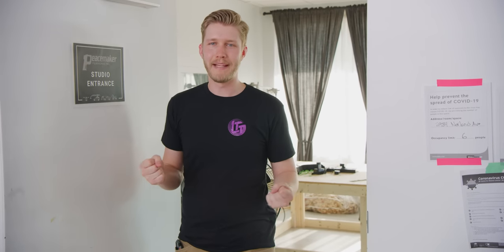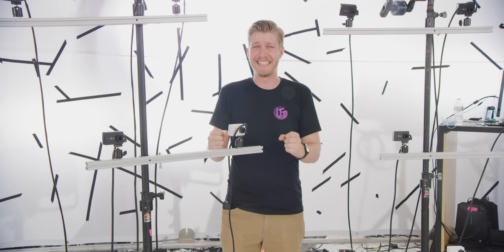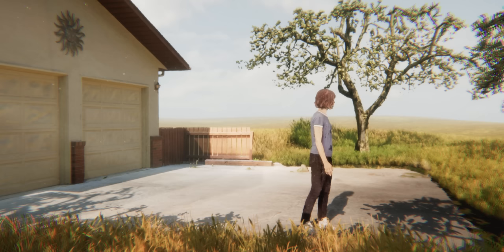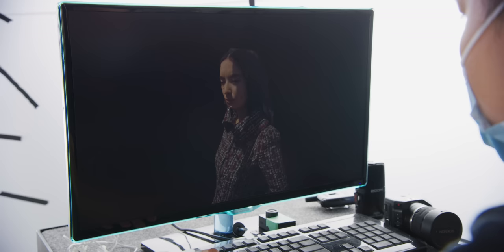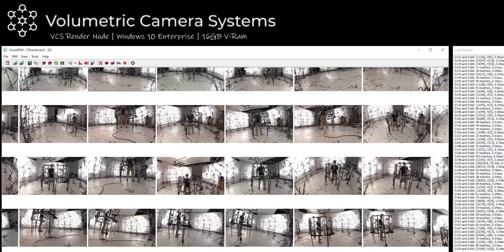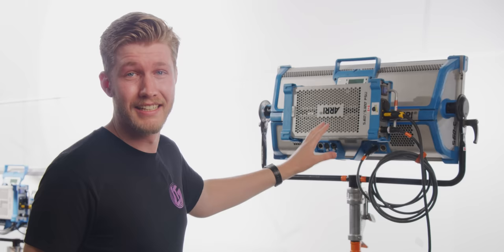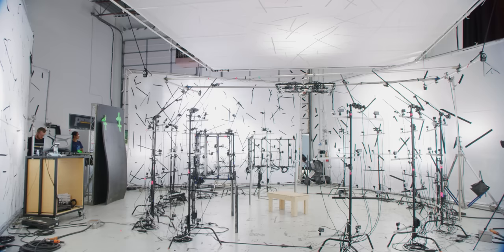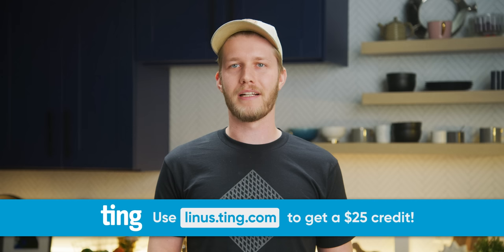Capturing 920K Video! - HOLY $H!T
Receive a $25 credit for Ting Mobile today when you sign up

We were invited to the set of Neill Blomkamp's new movie Demonic to check out their crazy Volumetric Capture setup.

CHAPTERS
0:00 - Peacemaker Filmworks
0:55 - Origin PC
1:10 - Intro
1:18 - Yi Camera x239
2:15 - AI Feature Detection
3:30 - Large vs. High Resolution Array
4:17 - AI Upscaling
5:10 - Many a Computer
6:05 - Post Processing
7:26 - Lighting
8:13 - lttstore.com
8:16 - Volumetric capture on the go
8:56 - Additional use cases
10:12 - Ting
10:51 - Outro